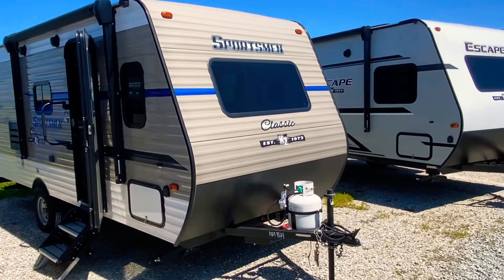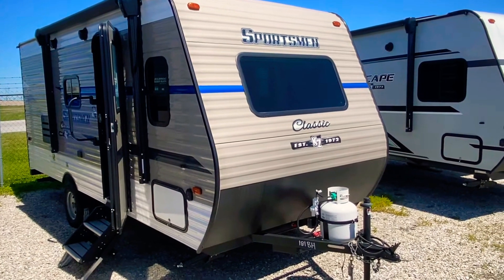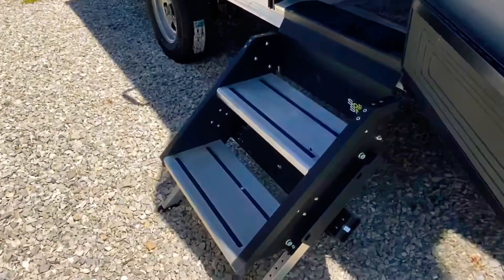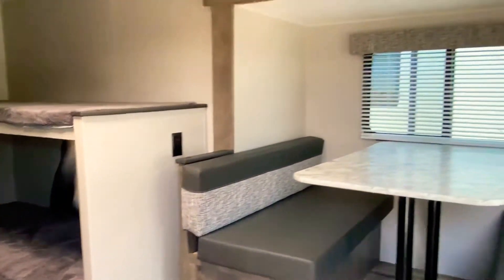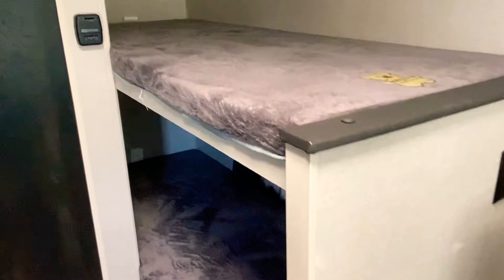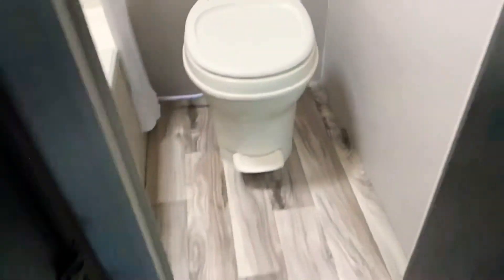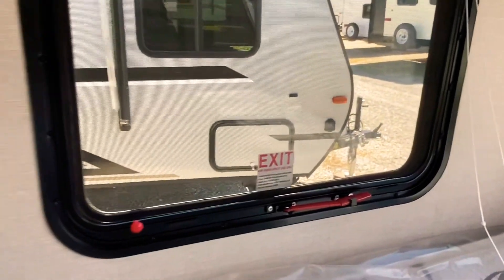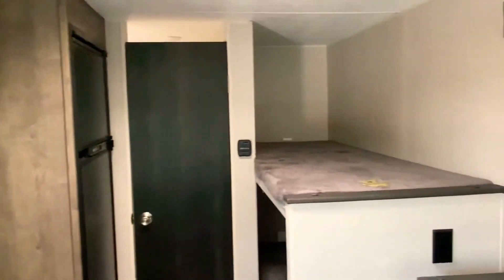Sportsmen Classic 181 BH